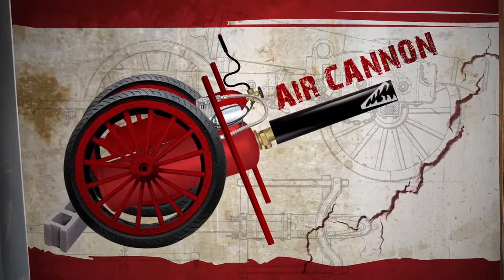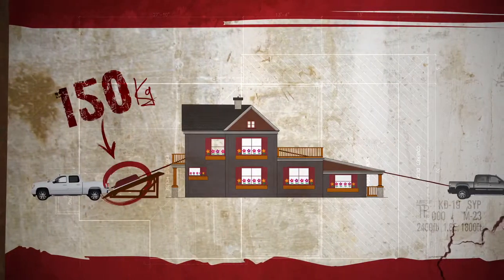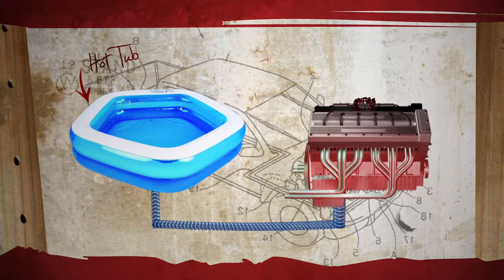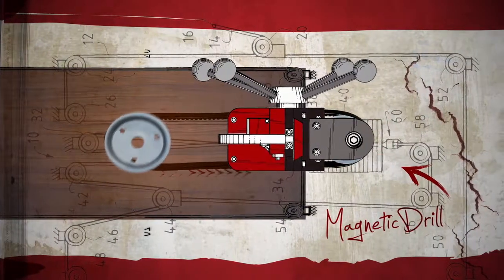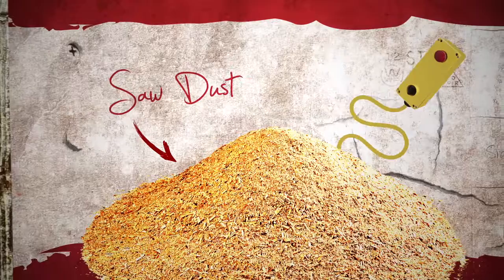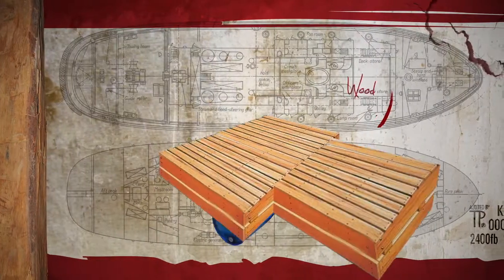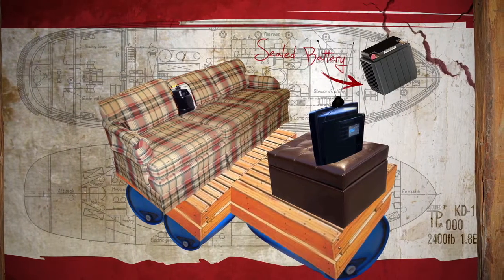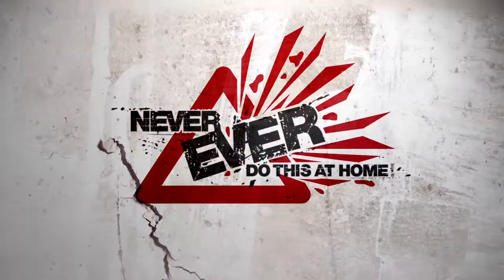Never Ever Do This At Home! (EP201/202 Science Animations )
B.AGENCY is proud to have brought our creative branding concept and content-tailored design aesthetic to this science-meets-common-sense series.

Following the success of Ikke Gjør Dette Hjemme in Norway, Discovery Channel Canada secured the rights to produce the first English-language version of the show Never Ever Do This At Home! A comedy-reality TV series that features hosts Teddy Wilson and Norm Sousa, who ignore the warning labels on a variety of household items with varying results, was bought by Spike TV to air in the United States and reruns also air on MTV in Canada.

In tandem with our hosts who challenge all warning labels found on commonly used household materials, B.AGENCY is the visual platform that showcases exactly what they’re not supposed to do, so that you don’t have to!

Broadcaster: Discovery Channel Canada/Spike TV/MTV/Comedy Network
Client: Insight Productions
B.AGENCY (B.SIDE Inc.): Creative Concept, Development, Design & Animation